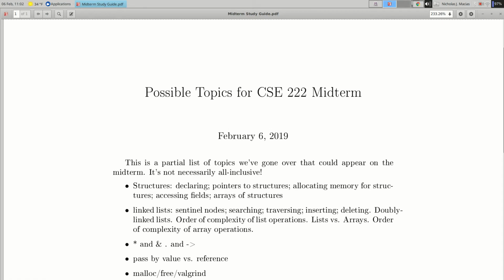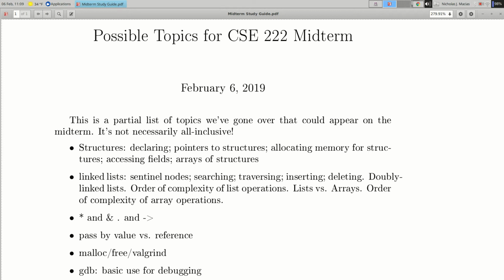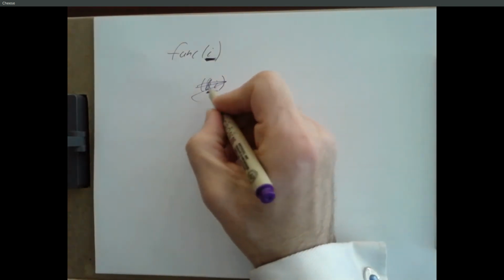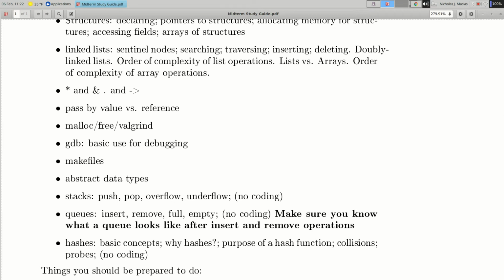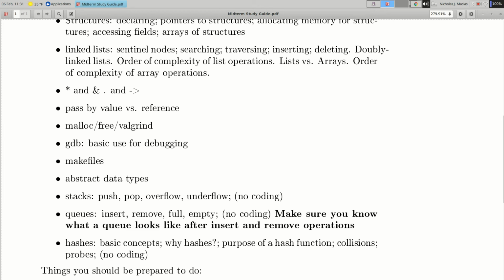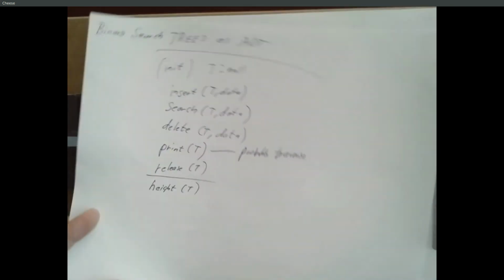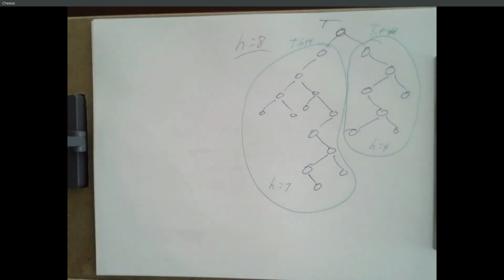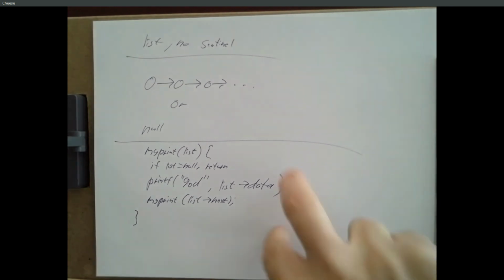CSE 222B 20190206